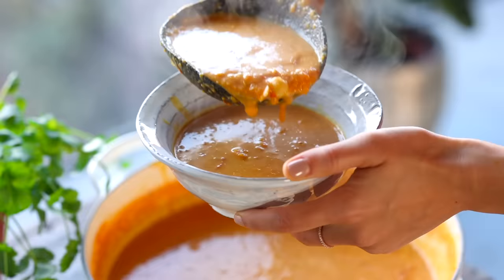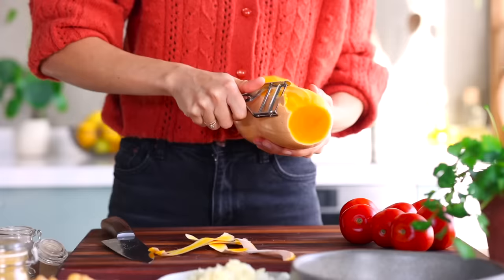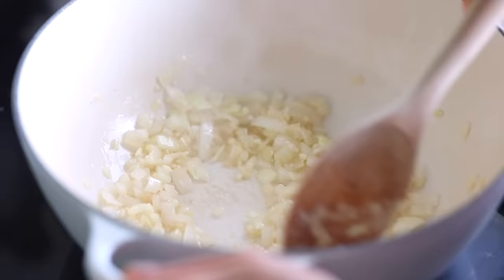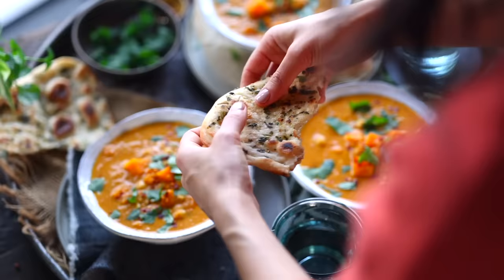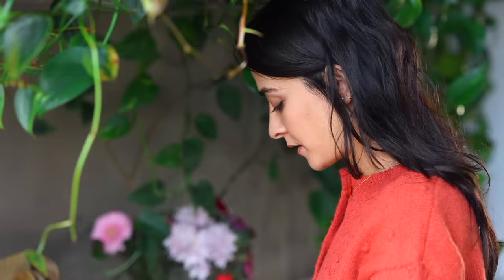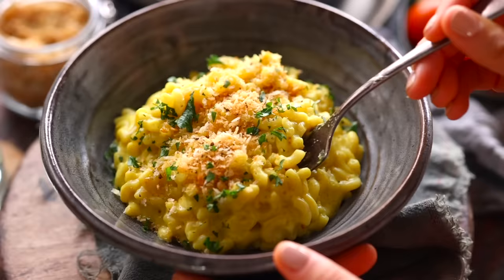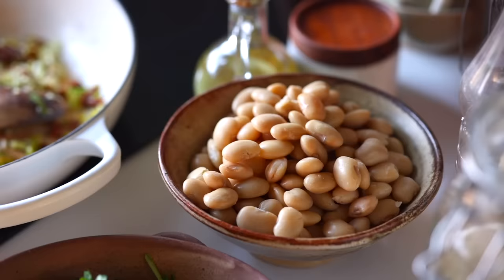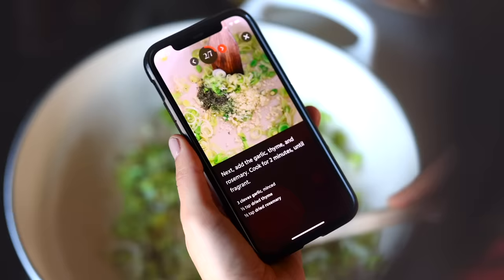ONE-POT meals (plant-based, easy, cozy)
TIMELINE
0:00 Intro
0:35 Butternut squash soup
2:48 Mac & cheeze
4:27 Sun-dried tomato & butter bean stew
6:02 Outro
6:21 Bloopers 🤪

WHAT WE USE/RECOMMEND @ THE PUL KITCHEN
» Cast iron pot
» Knife set
» Measuring utensils

❤ Sadia